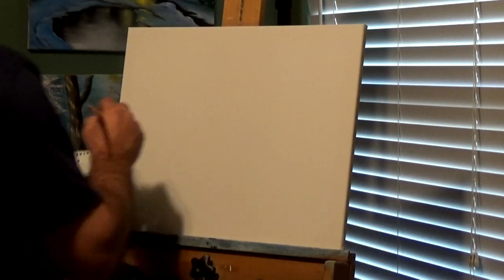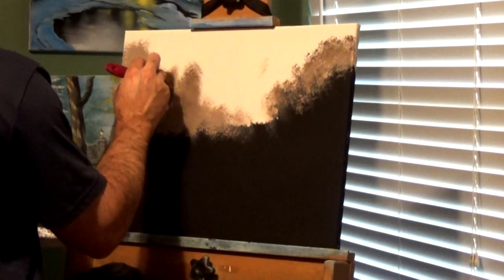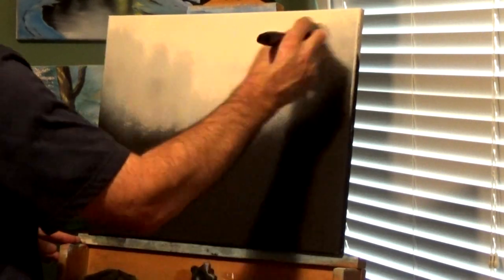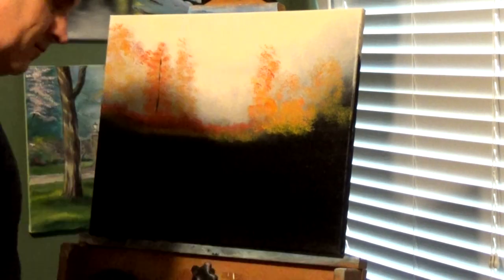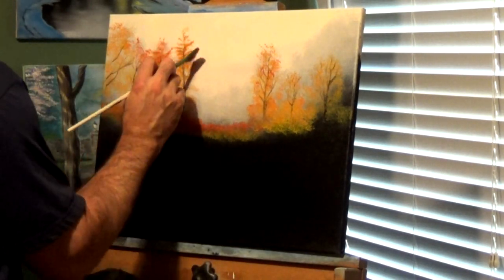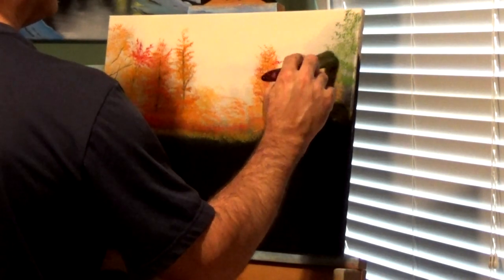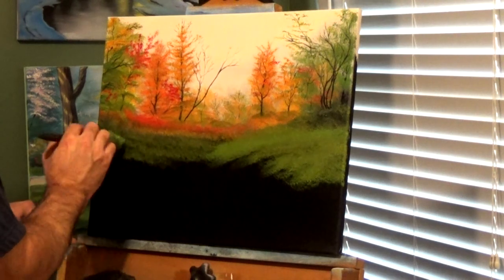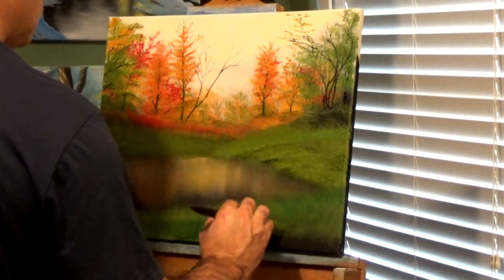Oil painting for beginners | How to paint an Autumn Landscape using oil paints #1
Oil painting for beginners | How to paint an Autumn Landscape using oil paints
Enjoy Autumn by painting a beautiful seasonal Autumn Landscape.
How to paint an Autumn Landscape for beginners. How to prepare your canvas. What type of brushes to use.
How to paint a simple Autumn Landscape using oil paints / beginner oil paints / paint a landscape